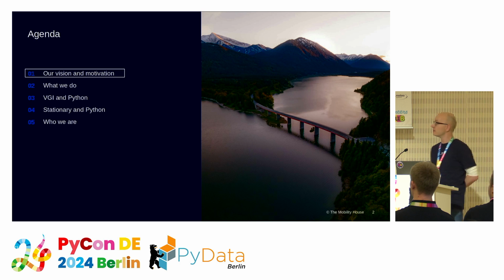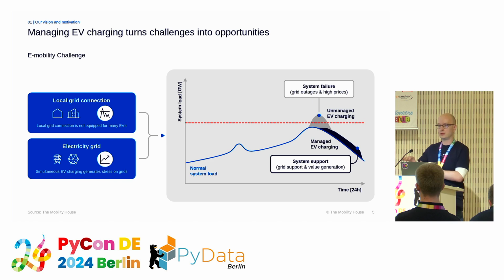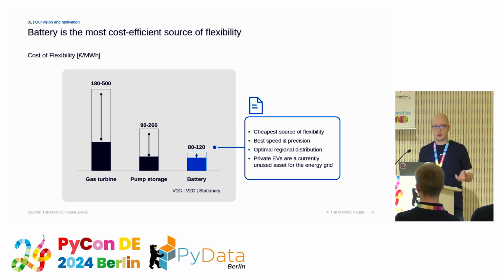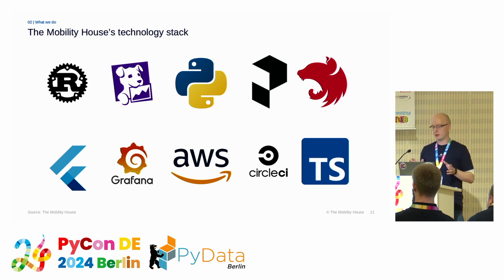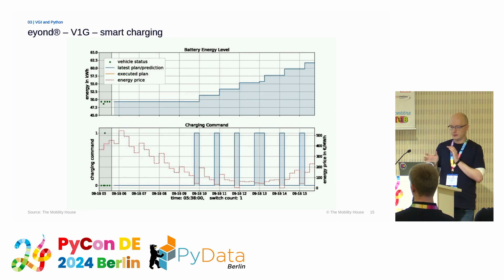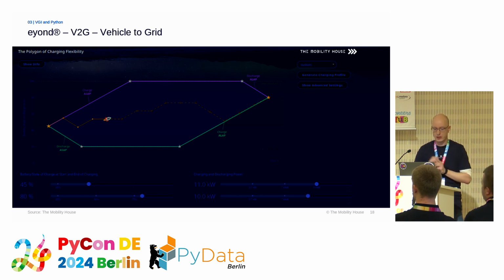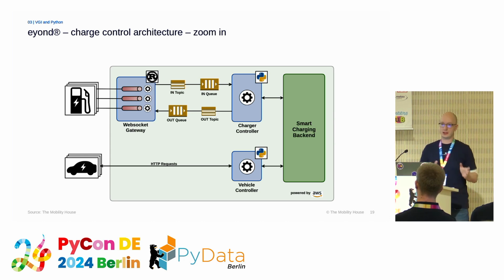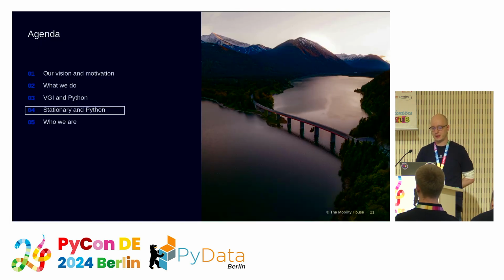Connecting batteries with Python: Towards EV Charging with zero emissions at zero costs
🎓 Watch how Python is revolutionizing the integration of EV batteries into the power grid and paving the way for a zero-emission future in the automotive and energy industries.

Speakers:
Christopher Bock

Description:
Christopher Bock, a team lead at The Mobility House, shared insights on using Python to connect batteries, contributing to a zero-emission, affordable future. The talk delved into integrating EV batteries into the power grid, facilitating renewable energy growth and grid stability. Python plays a vital role in various aspects at The Mobility House, aiding in rapid development, data comprehension, and bridging the gap between data scientists and coders. Bock highlighted the company's goal of merging automotive and energy sectors to enhance electric mobility accessibility and promote renewable energies. The presentation aimed to showcase Python's significance at The Mobility House, emphasizing its role in revolutionizing energy and mobility industries.

About:
Python Softwareverband e.V.:

NumFOCUS Inc.